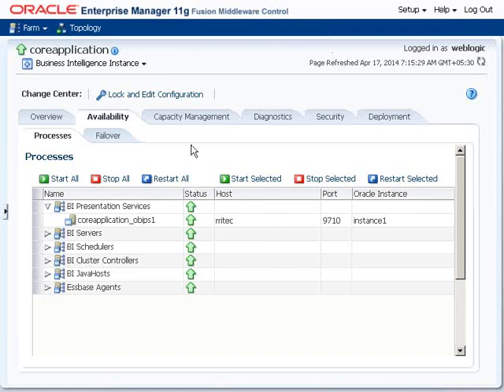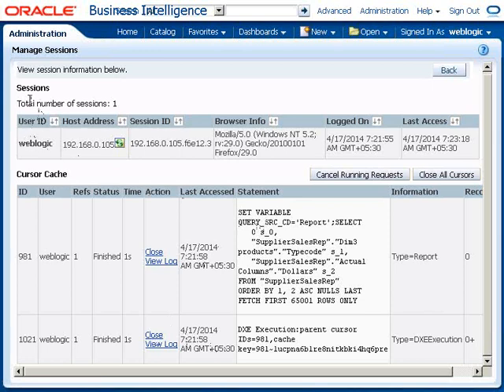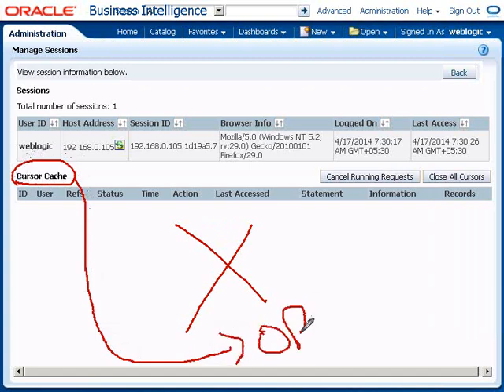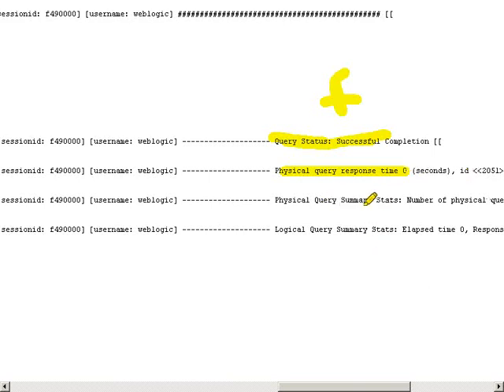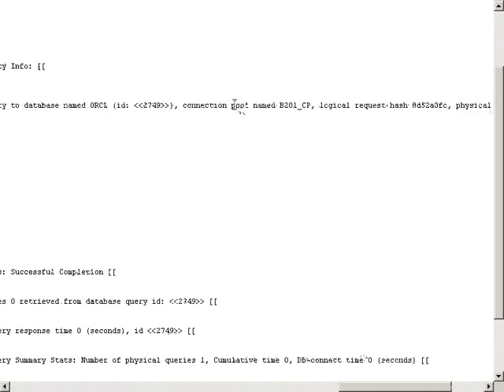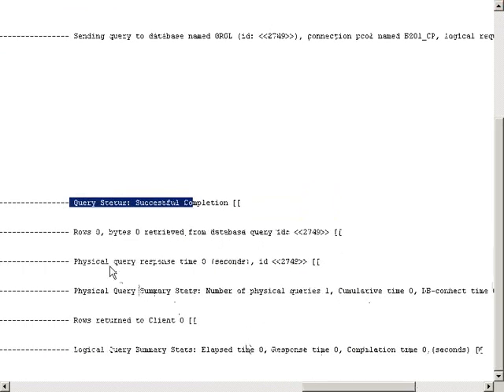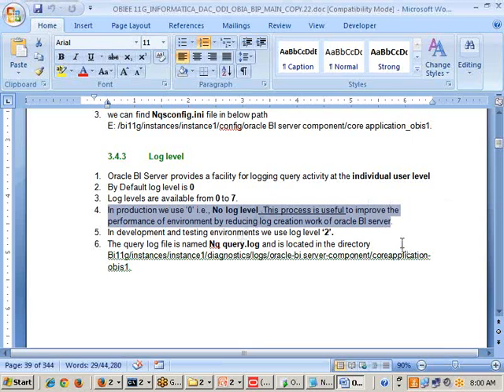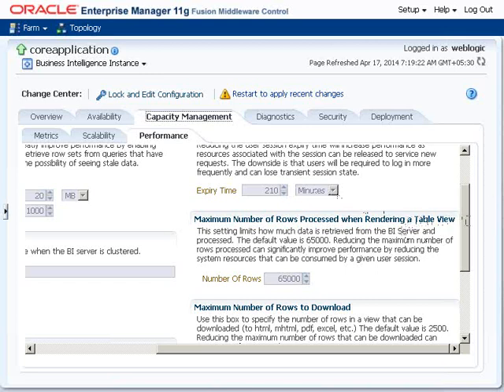Log Level 12